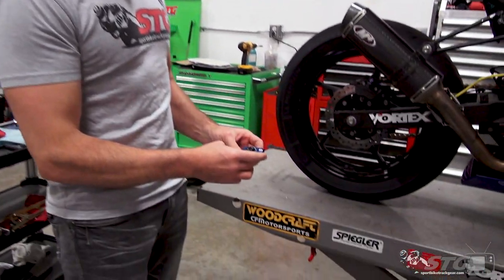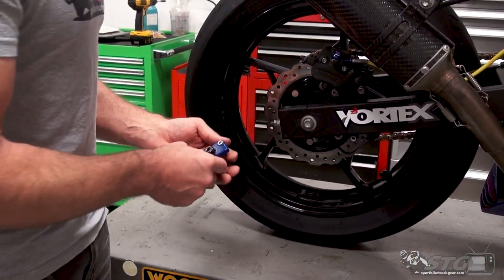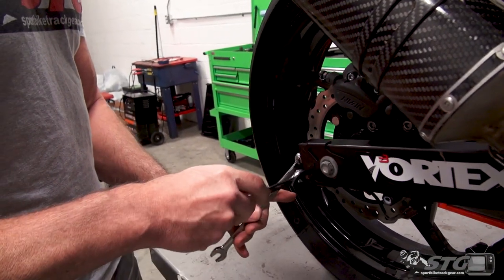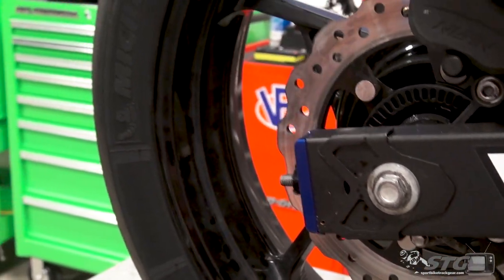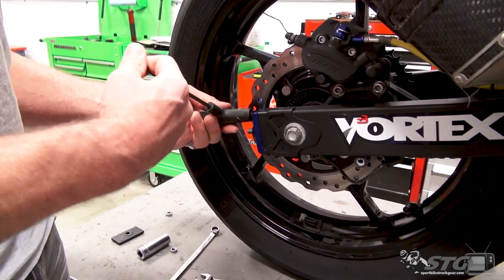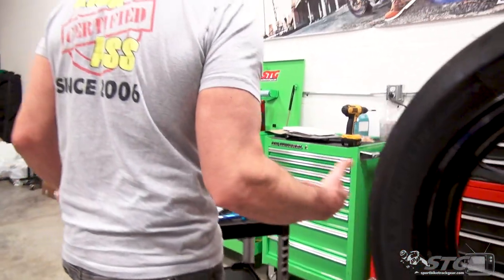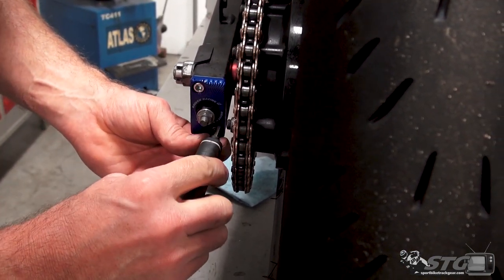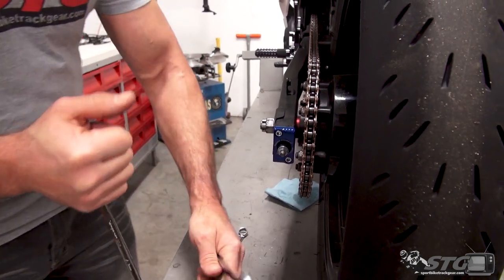Kawasaki Ninja 400 Driven Captive Axle Block Adjusters Install | Sportbike Track Gear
Driven Racing captive axle blocks are machined out of 6061 alloy using a 3D tool path. They are design to allow a wheel change without having to hold the axle blocks by hand.

They are a very useful part to anyone track riding, racing or anyone who works on their bike.